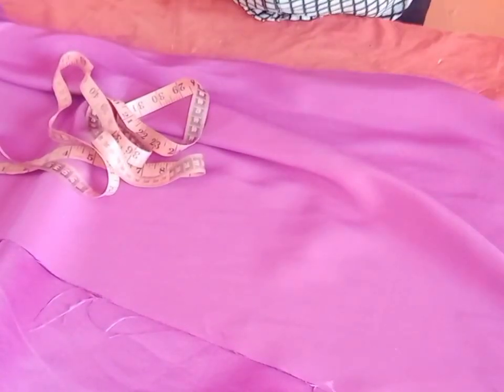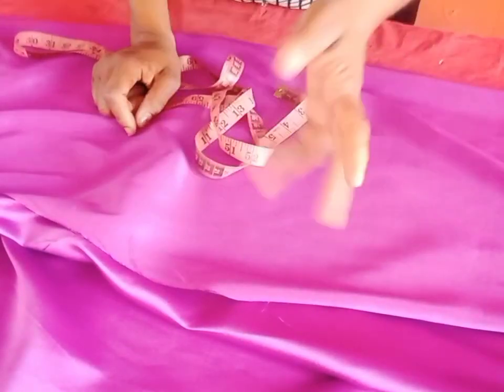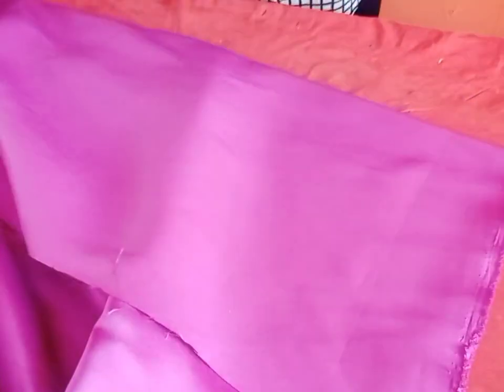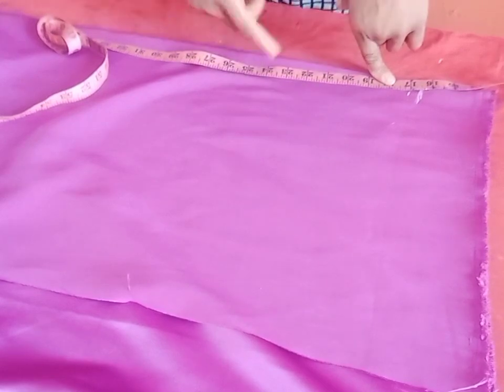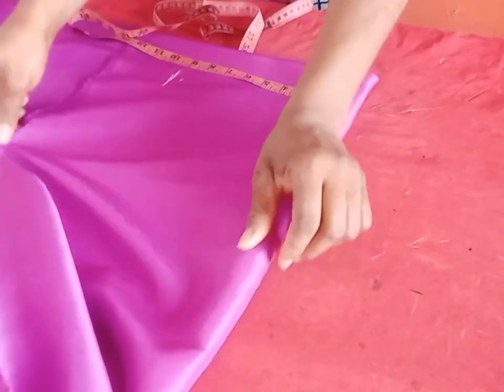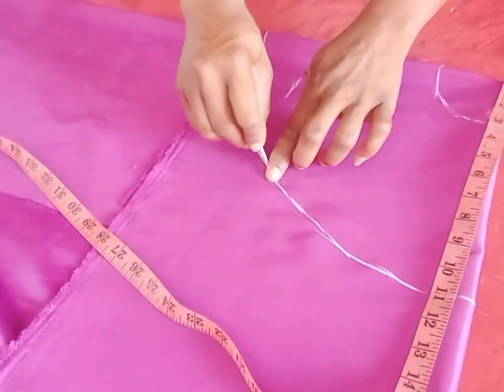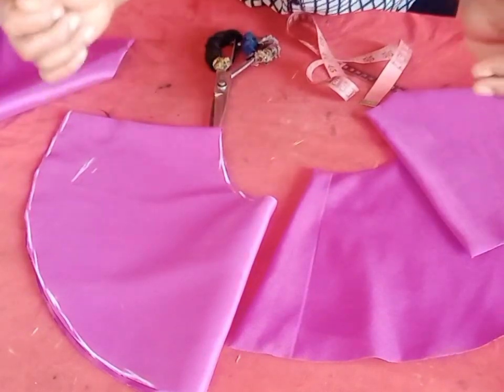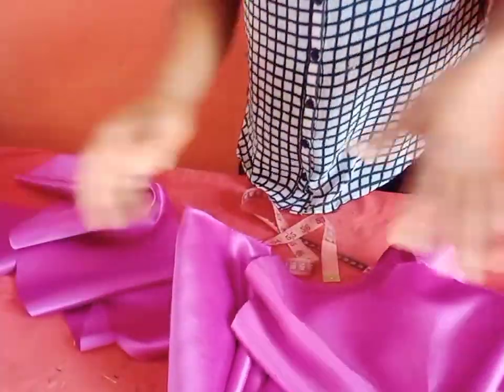HOW TO CUT 720 DEGREE FLARE(Easiest method)flare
Hello everyone, you are welcome to my channel, in this detailed and beginner friendly tutorial you will learn how to cut a 720 degree flare. please watch till end and don't hesitate to subscribe and hit the notification button